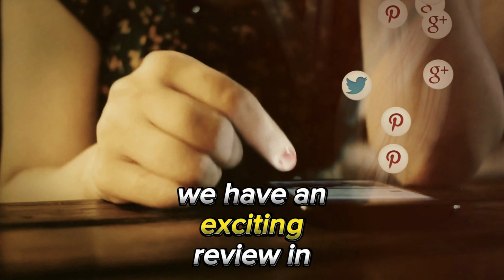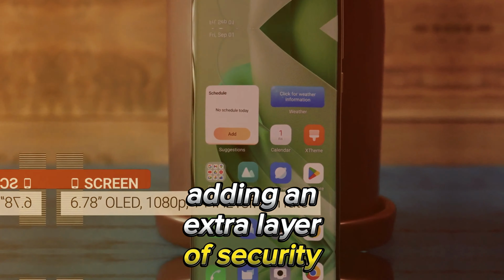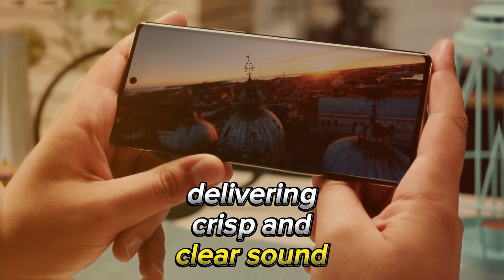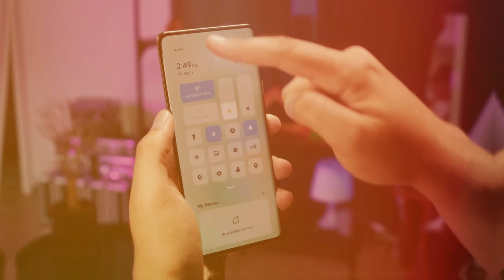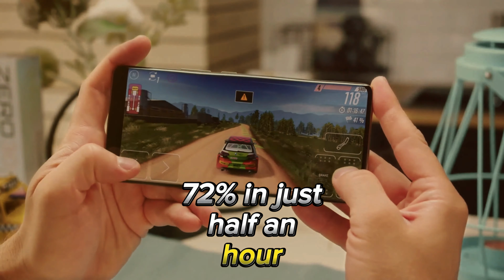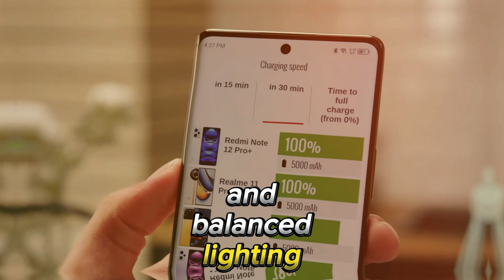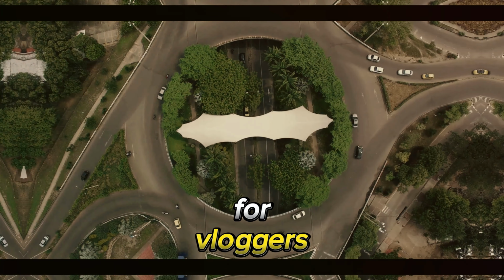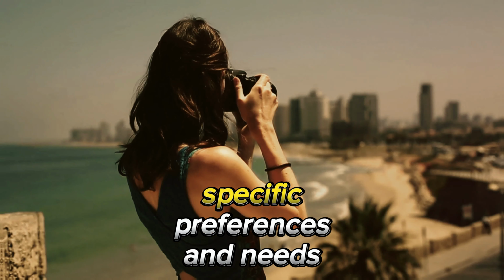Infinix Zero 30 5G Review Everything You Need to Know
The Infinix Zero 30 5G is a new mid-range smartphone from Infinix that offers great value for money. It features a 6.7-inch AMOLED display with a 120Hz refresh rate, a MediaTek Dimensity 8020 processor, 8GB of RAM, and 128GB of storage. The Zero 30 5G also has a triple-lens rear camera system with a 108MP main sensor, a 13MP ultrawide sensor, and a 2MP depth sensor.

In this video, we take a closer look at the Infinix Zero 30 5G and see how it performs in terms of design, display, performance, camera, and battery life. We also compare it to other mid-range smartphones, such as the Poco X4 Pro 5G and the Realme 9 Pro+.